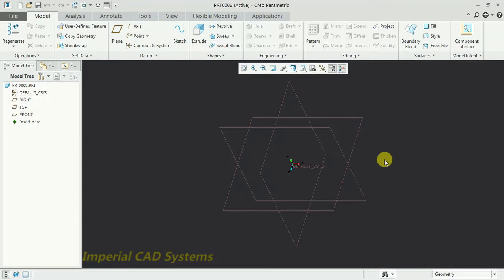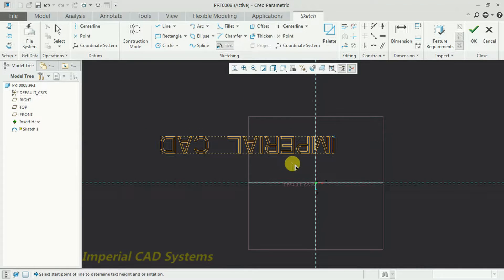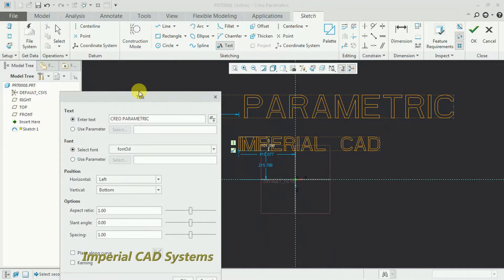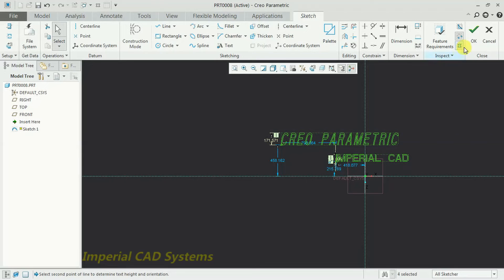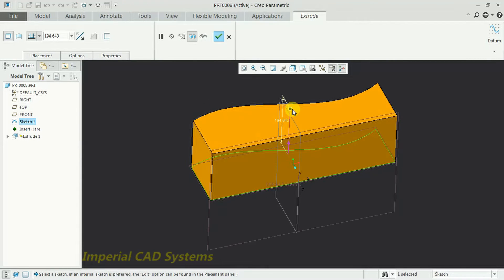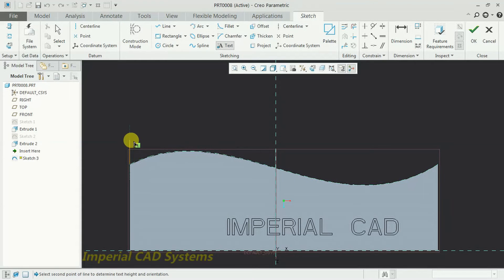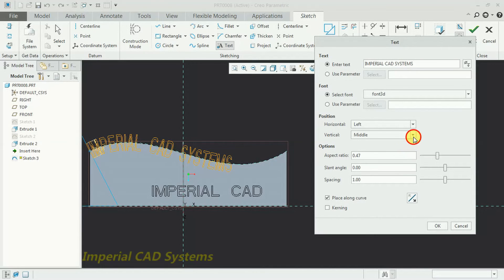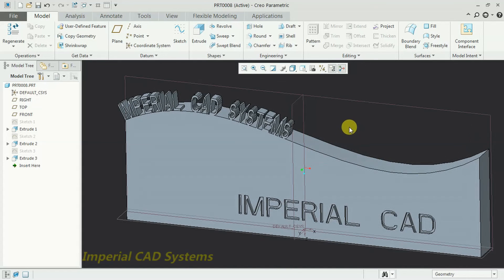Extruding Text on part surface using Creo parametric